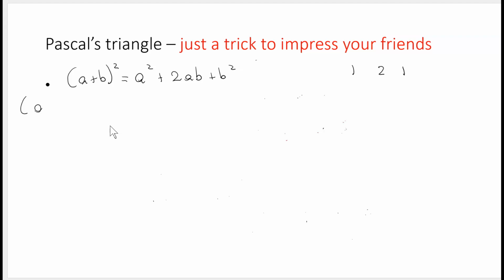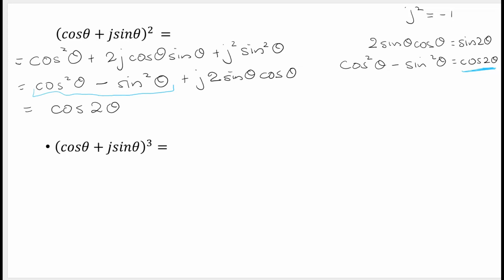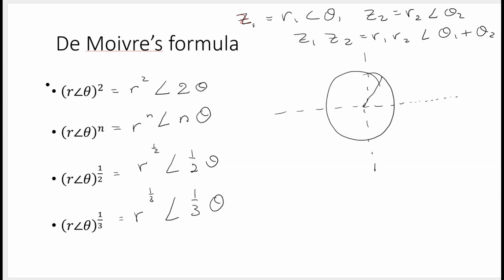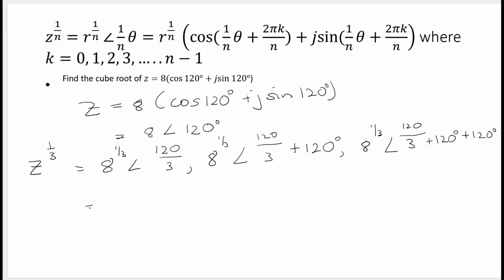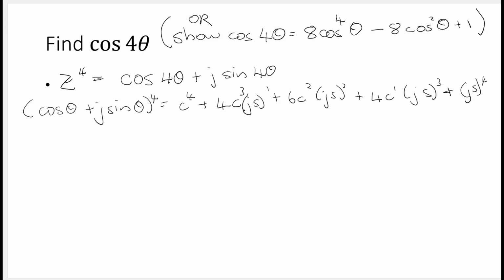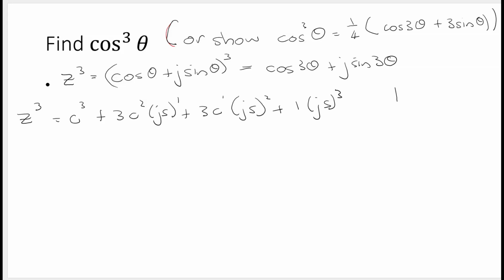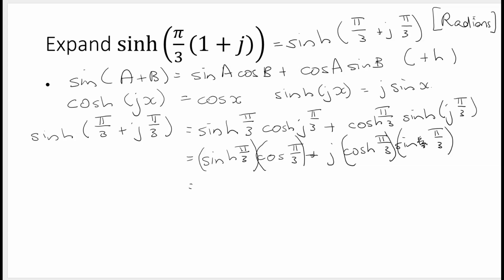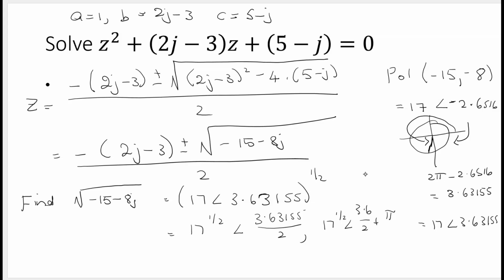Topic 6 class 2 Trig and complex numbers